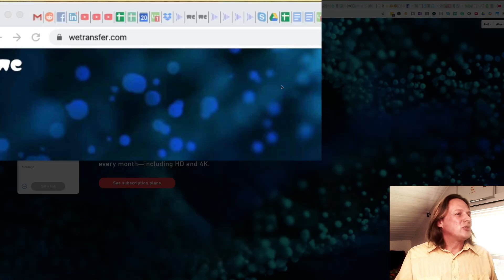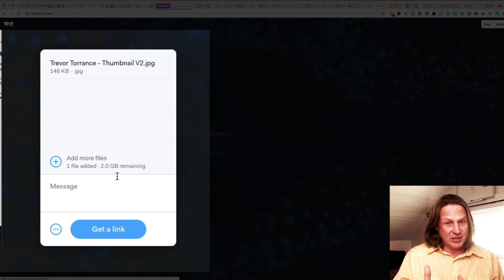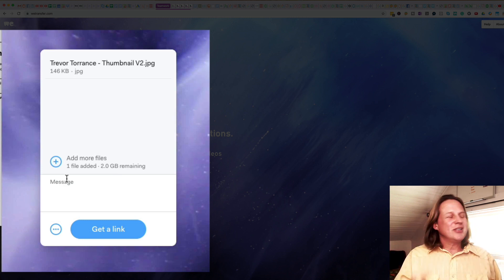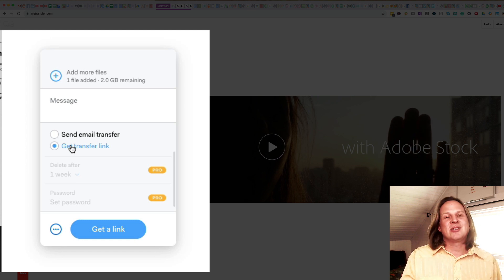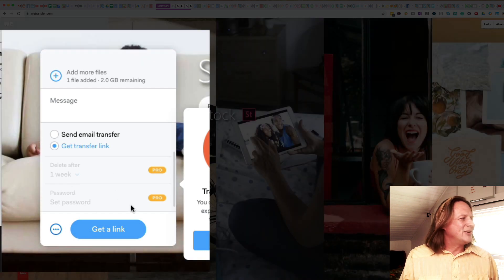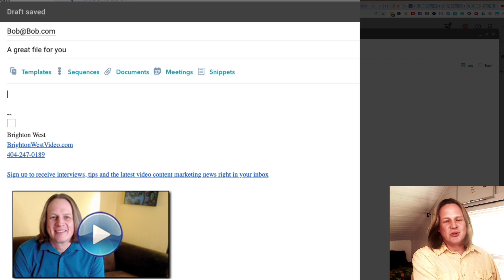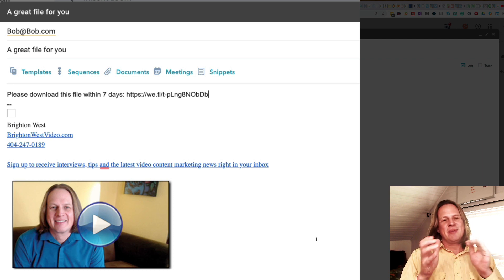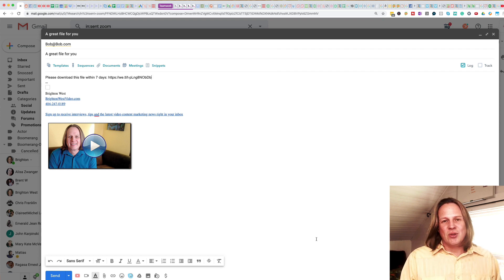How to Send Large Files Through Email With WeTransfer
Do you want to know the best way to send large files over the internet? There's a tool called WeTransfer that lets you transfer large files online. Today I am going to show you how to use it to send large files by email.

WeTransfer is great because it sends the file and then deletes it after a period of time. On a free account, you have a limit of 2Gb transfer space and up to 7 days for another person to download the file you want to share. On a paid account, you can transfer up to 20 Gb.

How to send large files using We Transfer (or in my case, how to send large video files via email).

1. Go to WeTransfer.com
2. Add your files individually, or by folder.
3. Choose your file.
4. Click on the 3 dots and choose how you want to send the file: "Send email transfer" or "Get transfer link".
- "Send email transfer" will send an email directly to someone
- "Get transfer link" is great if you need to send this file to more people. You can copy the transfer link and paste it in an email and send it to your email contacts.

For this tutorial, I'm going to choose "Get transfer link".

5. Click "Get a link"
6. Copy the link.
7. Head over to your email
8. Compose your email, paste the link, and send it to any email you want. Don't forget to let the receiver know when the link will expire to make sure they have enough time to download the file.

I use this tool a lot when working on client videos. Now you know how to use WeTransfer, how are you going to use it? Or if you've used it before, how do you like it? Drop your answers in the comments below.